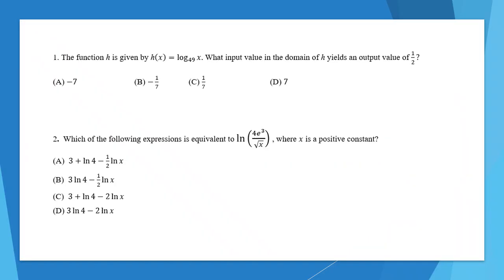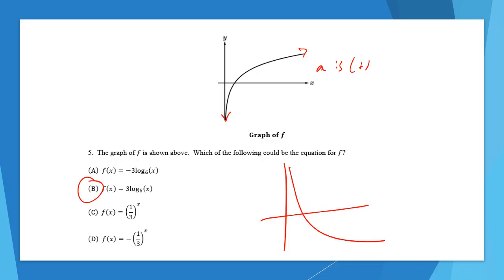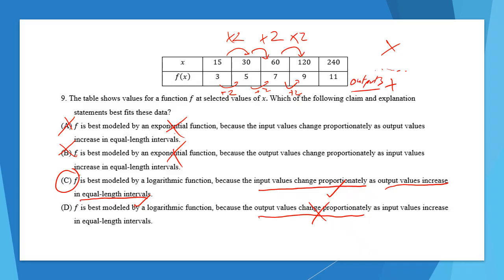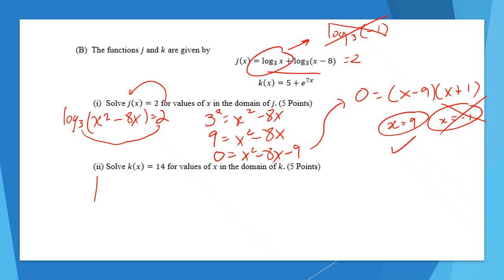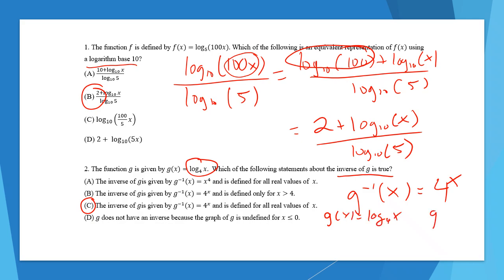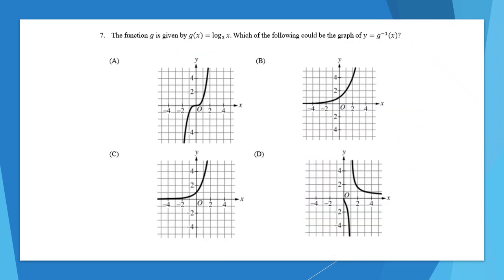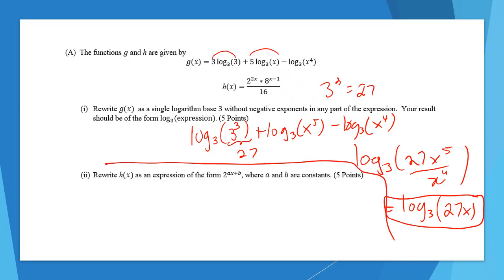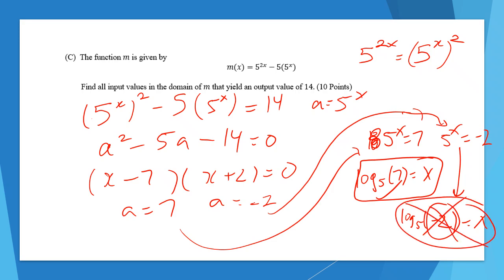2.9-2.12 Quiz Walkthrough